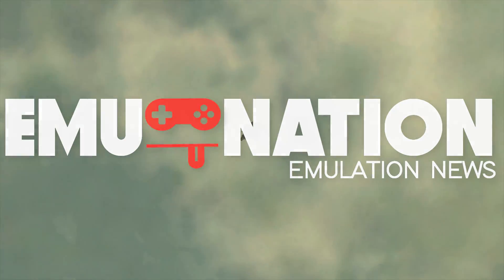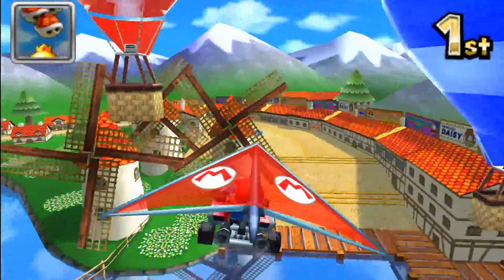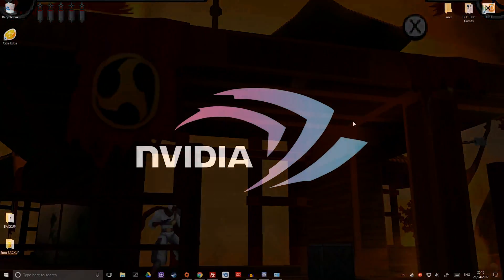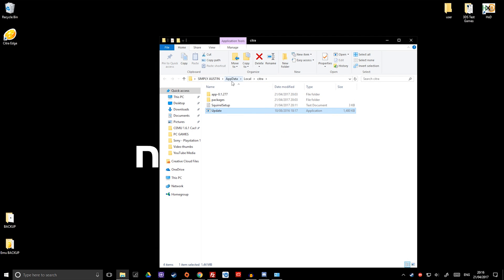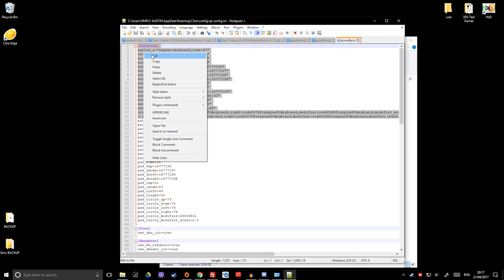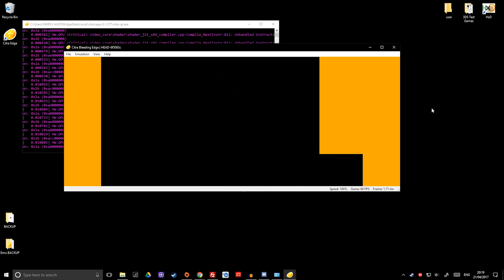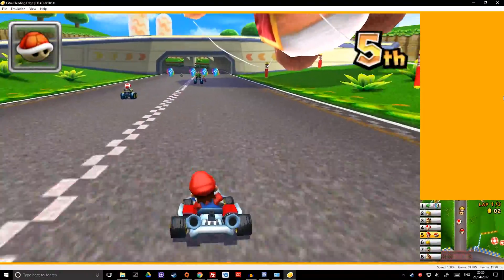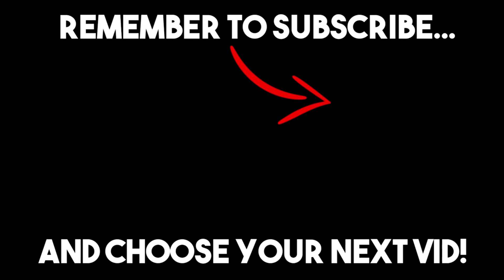How to use Controllers in Citra 3DS Emulator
This is the Controller setup guide for the Nintendo 3DS Emulator Citra!  You need to be using the OFFICIAL BUILDS of Citra, I cannot say that this way will be compatible with the hacked versions as they are not stable.  In the Version I am showing you using the most advanced version... THE BLEEDING EDGE BUILDS!

This is the best way you can run all the titles from the Official Nintendo 3DS!

*Remember, this like many other Emulators is WIP.  That means that not EVERY game is fully playable yet, but it is now getting very good at it!  Always ensure that you pay for what you play and support all developers!*

CREDITS:
The Citra Team as always for a great job :D

MENTIONS:
RocketLauncher Team
HyperSpin Team
LaunchBox Team
RetroFE Team